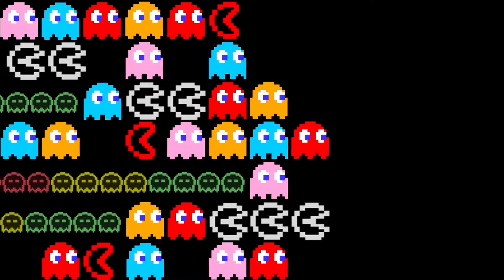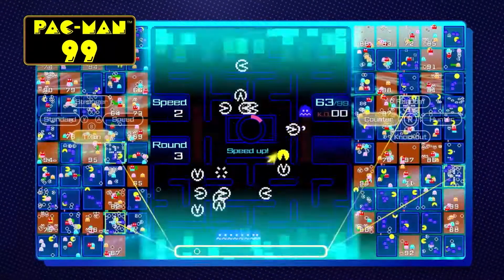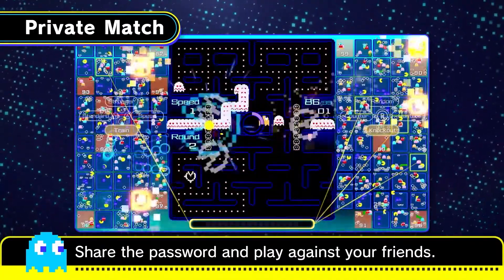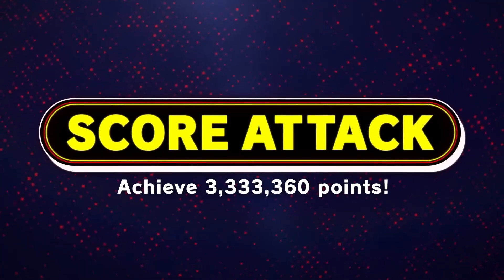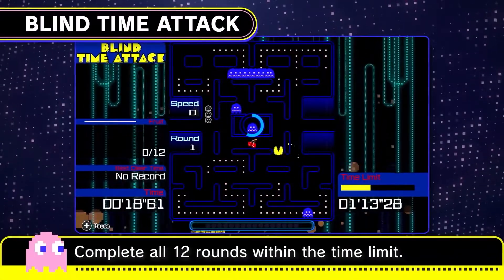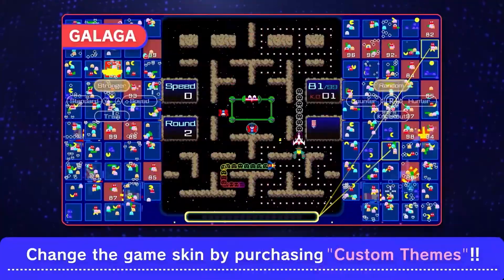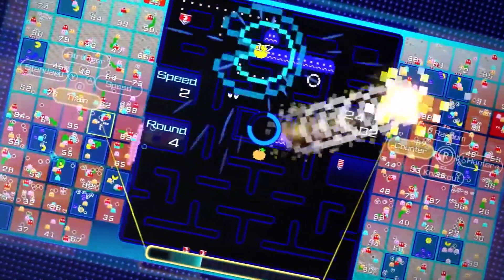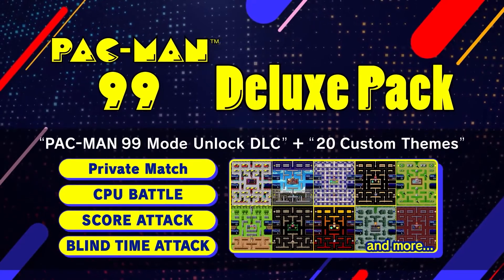PAC-MAN™ 99 - DLC TRAILER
Who will be the last PAC-MAN standing? Chomp your way to victory in PAC-MAN™ 99, a new 99-player battle royale! Compete with your friends, aim for the highest score, and more with DLC!